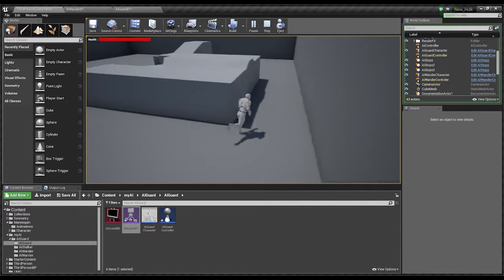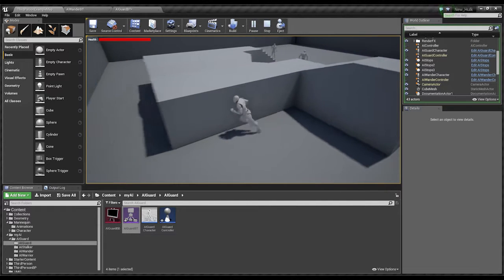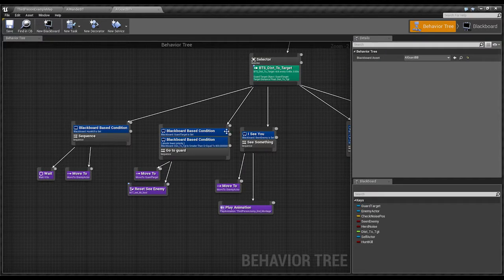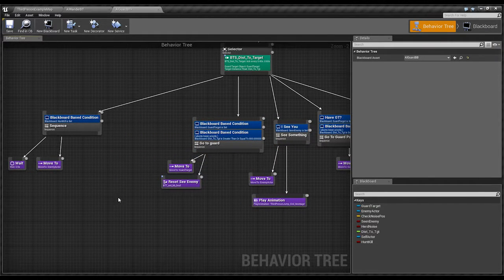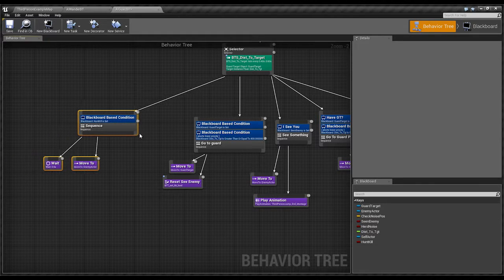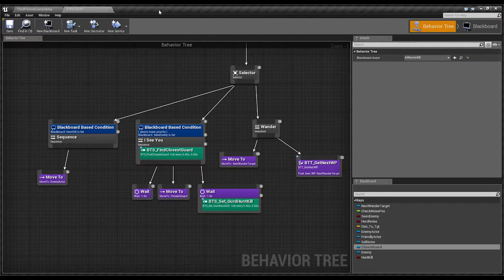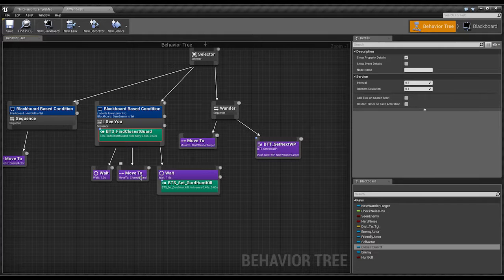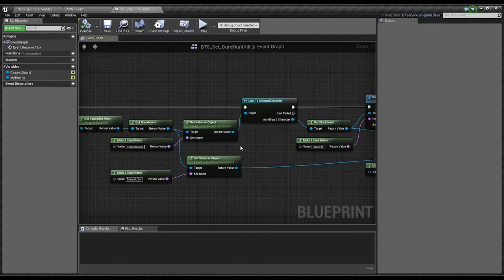UE4 - Project work - AI getting reinforcements.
Developing out the Wander AI type.  I got it to find the closest guard, and now he get that guard to follow him to the Enemy he spotted.
I could put a loop in structure to address multiple guards within a specific range, so if there is more than 1 guard... they All come after the player.
Ill look at that later..  Just trying to focus on one thing at a time.
This could also be used as new AI class called "Caller" where the Pawn Calls for help rather than goes and gets it.  Although, I think Id rather use the AIPerception with Sound for that.. we shall see... Testing...